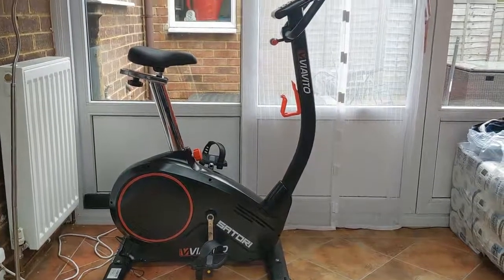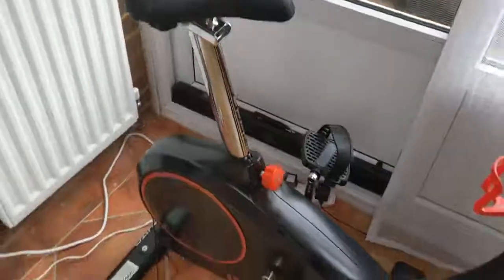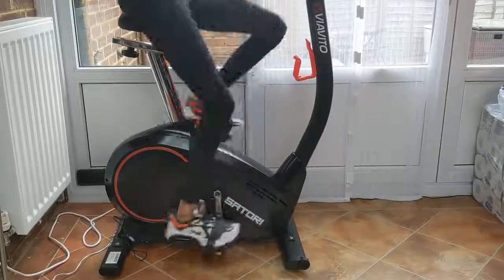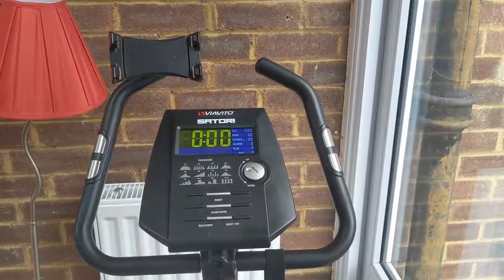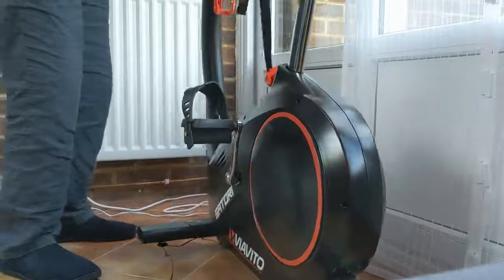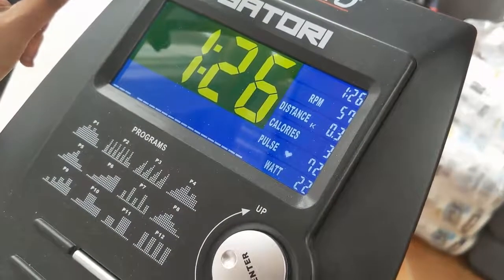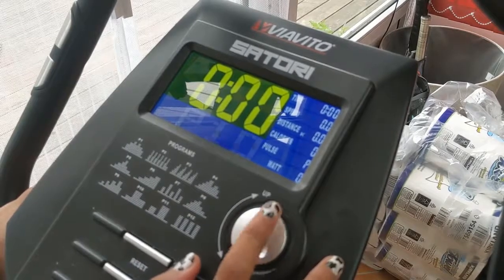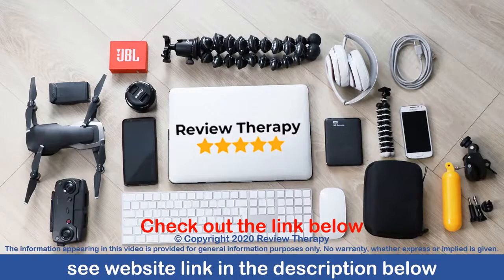Best Exercise Bike for High Intensity Interval Training (HiiT)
With the lock down, my gym like all other gyms has closed temporarily, so I needed a way to stay fit. I decided to buy an exercise bike, to keep my high intensity interval training going.

After reading many reviews, I settled for the Viavito Satori exercise bike as it seemed to tick a lot of the boxes.

The Viavito Heart Band Monitor:

The Viavito Satori fits nicely into a small space and isn't too bulky. I've got it set up in the corner of my conservatory, leaving plenty of room all around.

After nearly 2 months of use, it still looks and feels like a solid bike and I'm really pleased with it. I use it every other day for around 20 minutes of high intensity interval training. It's got magnetic resistance, allowing me to quickly change the levels of intensity from the smart control panel.

The family also use it and it's easily adjusted seat, makes it easy to use. The bike comes as self assembly and it took me under 20 minutes to get the bike up and running.

I also bought the chest heart monitor strap as for high intensity exercise, I wanted something a bit more accurate than the pulse grips on the handle bars.

A lot of exercise bikes regularly feature flywheels that typically weigh around 5kg. The Satori uses an extra-heavy 9kg (19.8lbs) flywheel that delivers a uniform , smooth and near-silent action all the way throughout your workout to make sure that your ride is both comfortable and enjoyable.

Staying on top of things of your workout has never been easier. Set resistance levels during your workout, navigate menus, create your own programs, found out personal profiles and choose workouts with minimum effort and maximum ease because of the clear, easy to know buttons and therefore the rotating dial on the Satori console. The rotating dial enables effortless menu navigation and programme selection avoiding tedious multiple button presses that are a feature of the many other upright bikes. Spend less time faffing around and longer understanding because of this easy , easy-to-use and effective system .

The Satori features a built-in wireless pulse receiver in order that you'll use a compatible chest belt to continuously monitor your pulse without breaking pace and disrupting your workout. Exercise confidently knowing that the readings you’re getting are accurate and reliable, helping you to remain safe and maximise your cardio training.